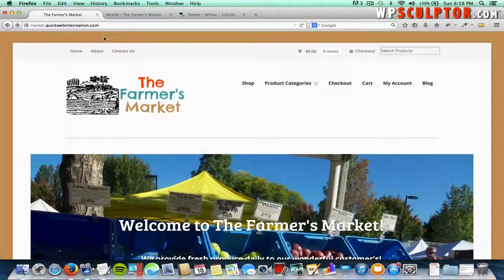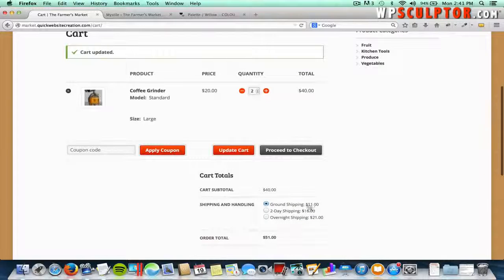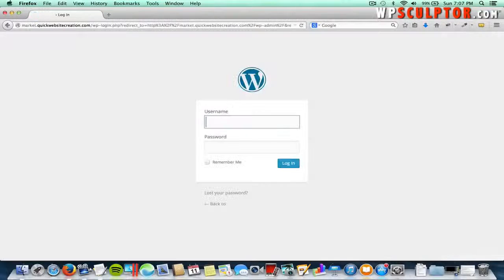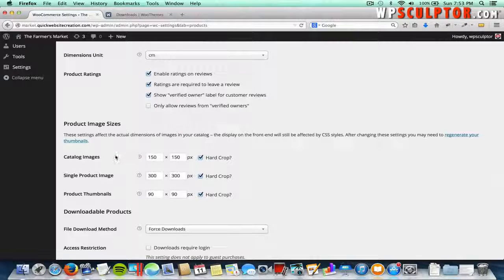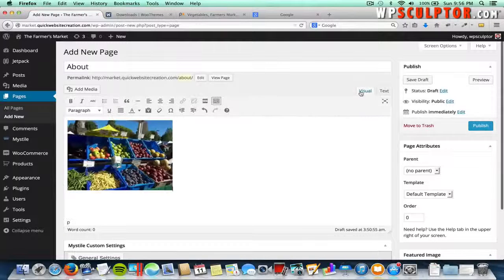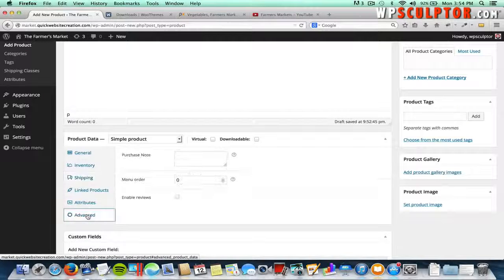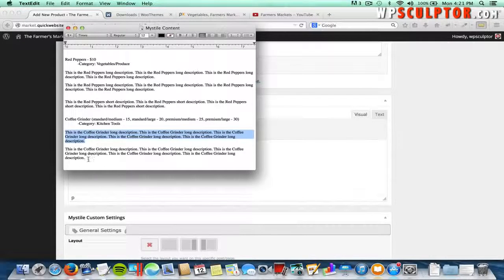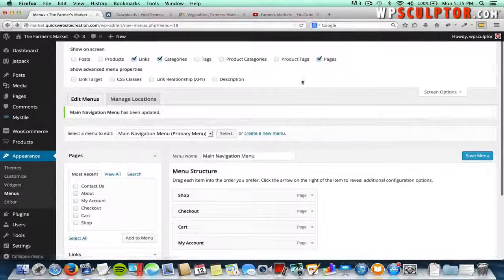eCommerce Website Design Pt1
Want to know how to set up an ecommerce site? Here is a video that gives you the step by step on setting up an online store. There is a part 2 to this video. Watch out for it.